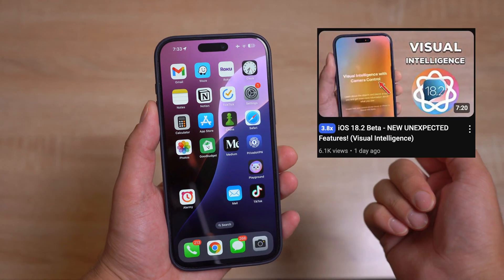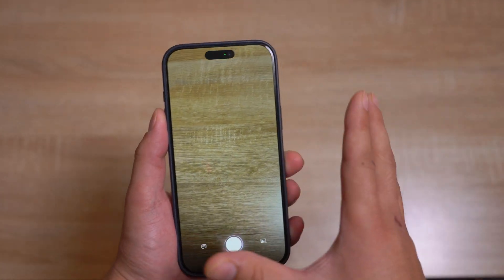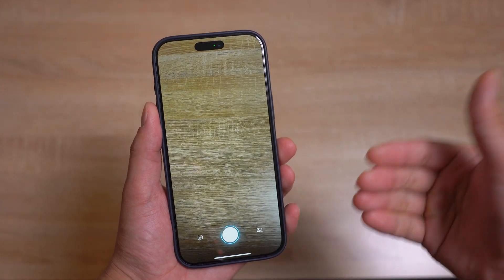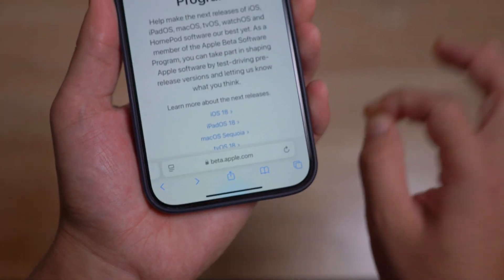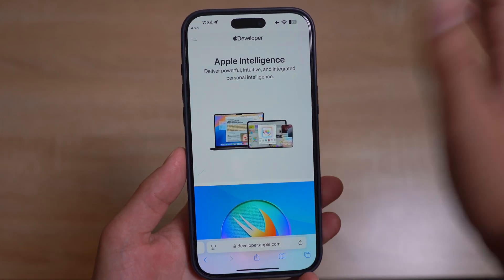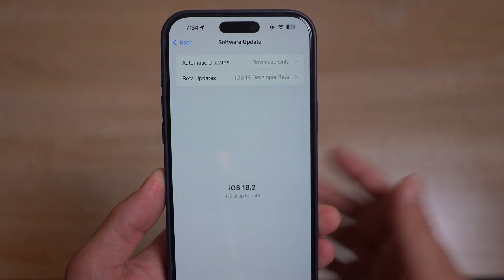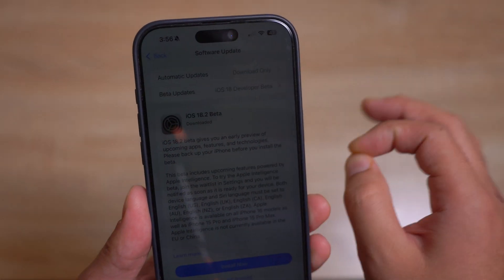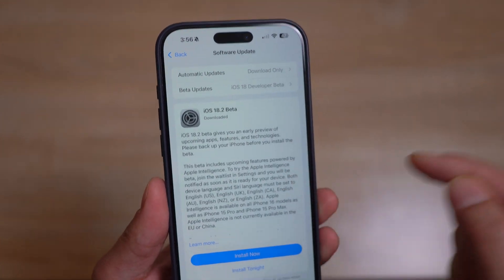Why your iPhone Does NOT have Visual Intelligence?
iOS 18.2 Beta comes with Visual Intelligence as a new feature of Apple Intelligence. Find out how you can get Visual Intelligence.